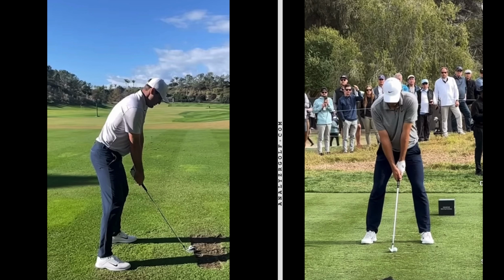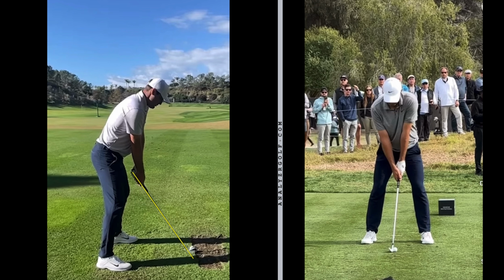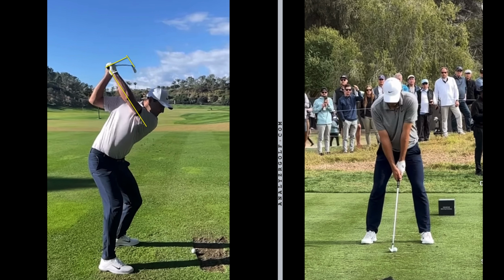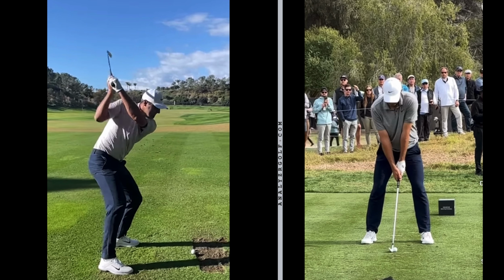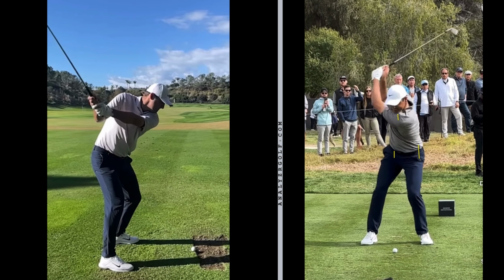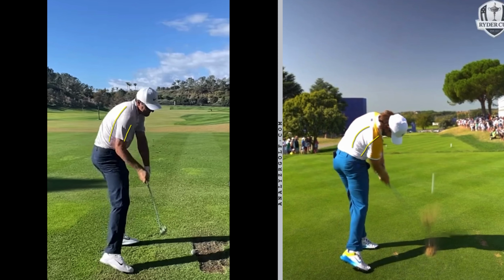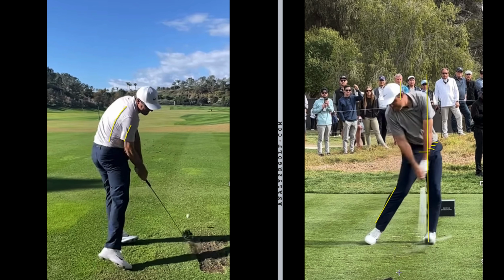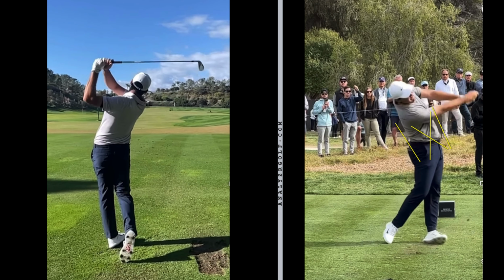Scottie Scheffler | Swing Analysis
The stats don't lie, in 2023 Scottie Scheffler was one of the best players since Tiger Woods.

In this video, we take a look at Scheffler's unique golf swing. Scottie has quickly propelled himself to the top of the golfing world, winning major championships,  PGA Tour events and Ryder Cups. This swing analysis video hopefully gives you some insights and tips that will help improve your golf game.

If you have any questions or want to see more of a specific. golfer?